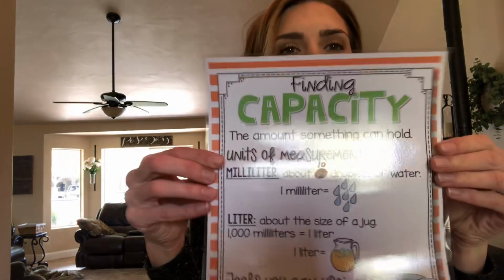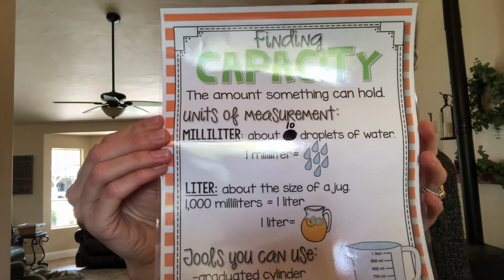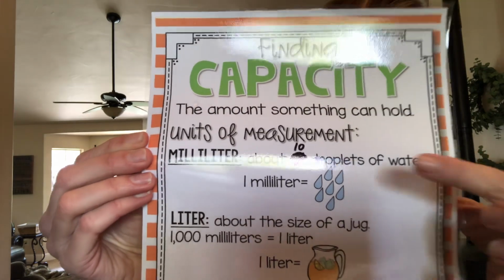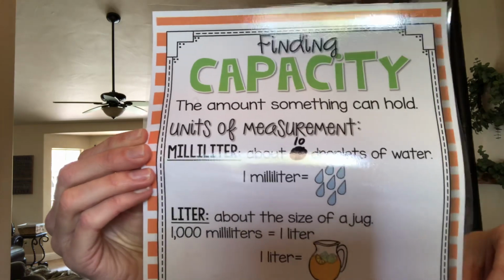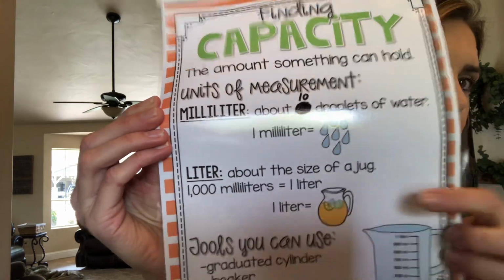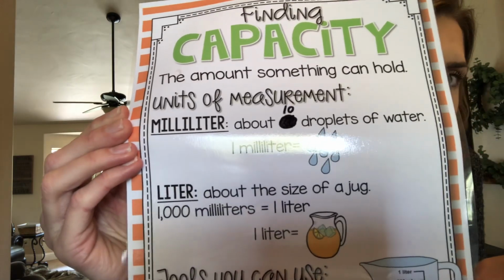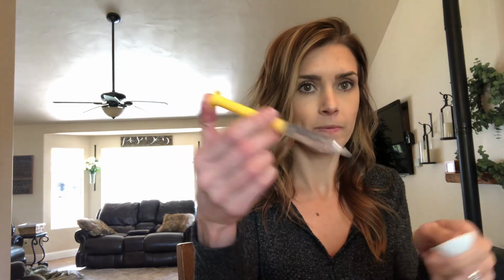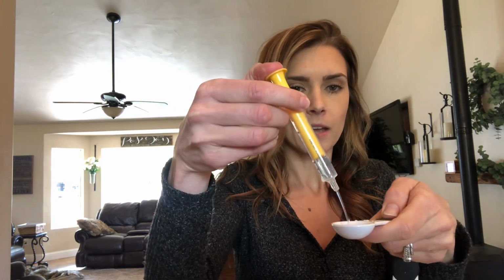Capacity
Chapter 11 intro